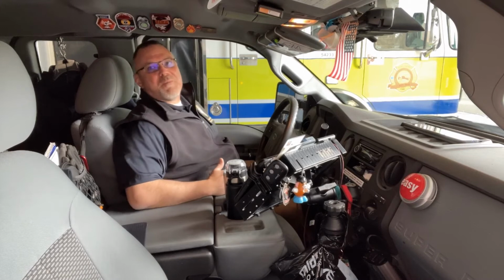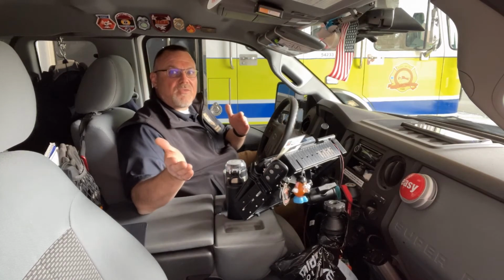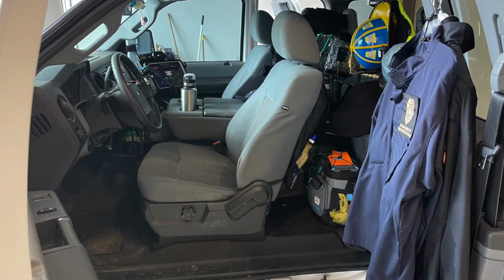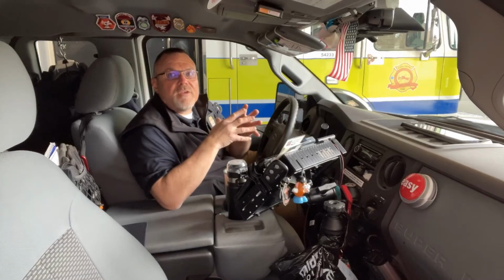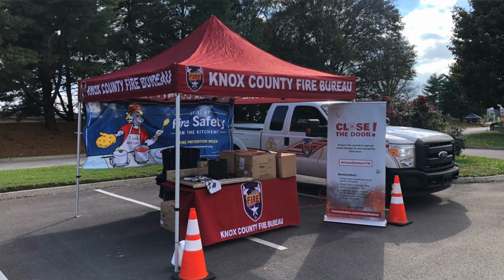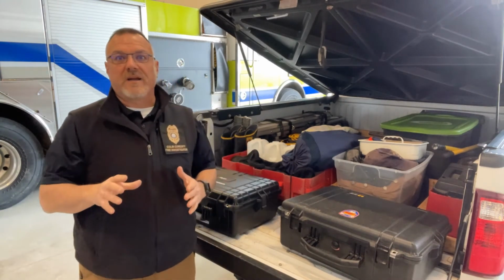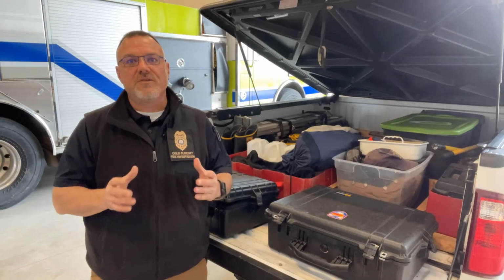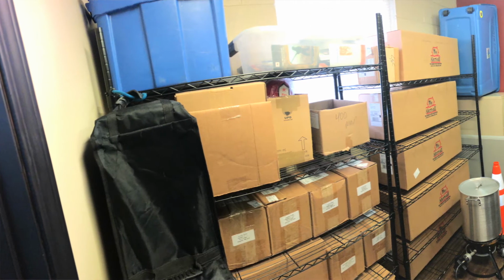"Go See It...", What's In That Fire Bureau Truck?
In this episode of "Go See It...", we get a unique opportunity to see what the inside of our very own Colin Cumesty's issued Fire Bureau vehicle.  As both a Fire and Life Safety Educator and Fire Cause and Origin Investigator with the Knox County Fire Investigation Task Force, there needs to be flexibility to transport all the gear and equipment needed to accomplish those roles.

end credit music: "Fortune Days" by The Glitch Mob